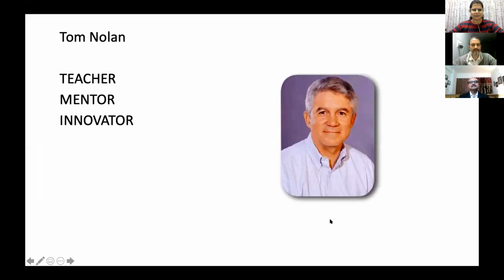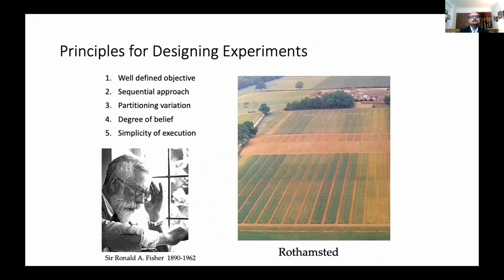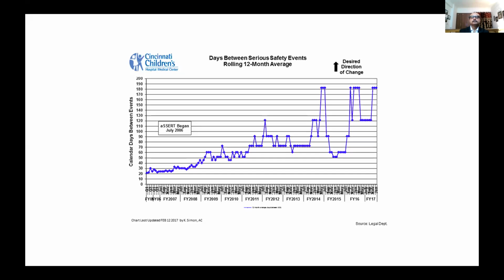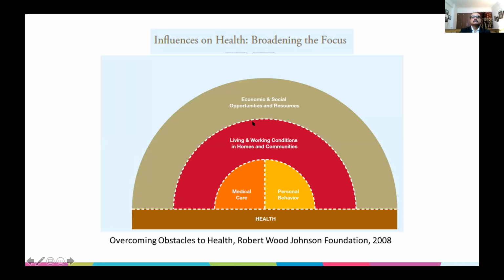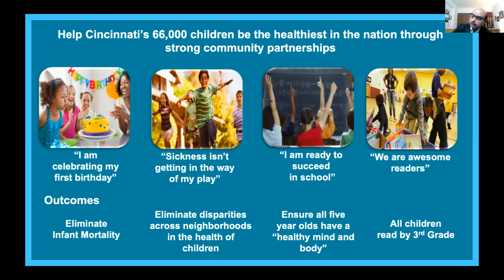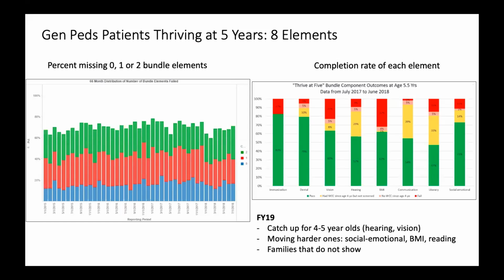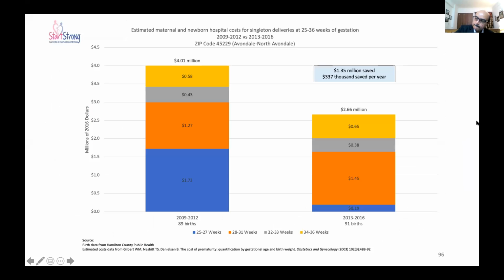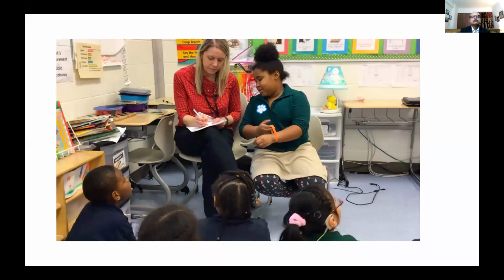QI Approaches to Advance Health and Health Care NQOCN -Community of Practice Session-November 2020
This video showcases Dr. Uma Kotgal, Professor of Pediatrics Obstetrics & Gynecology at the University of Cincinnati giving her talk focussing on Learning Health  System Strategies for Transformation.